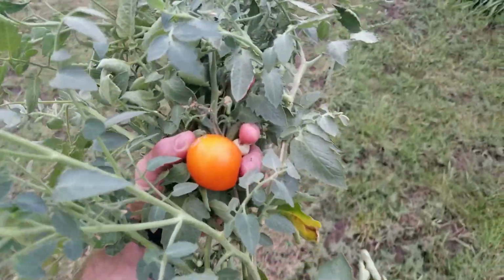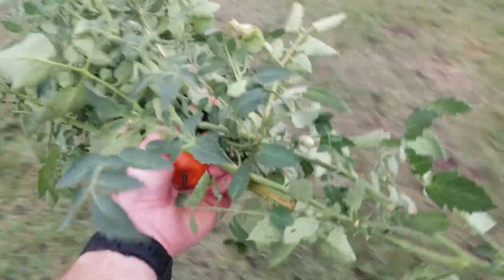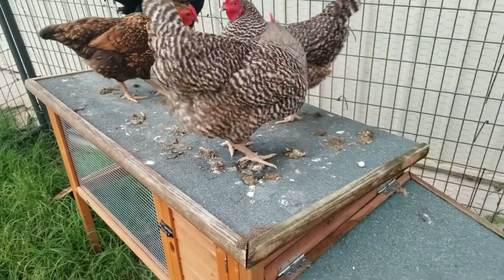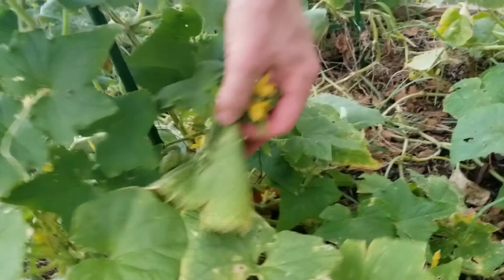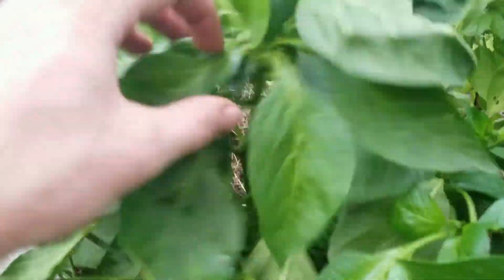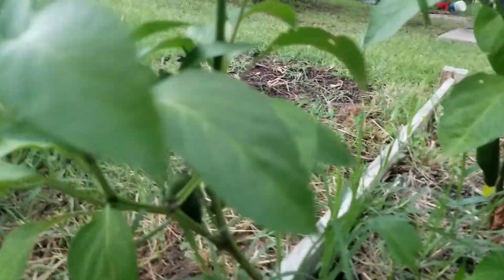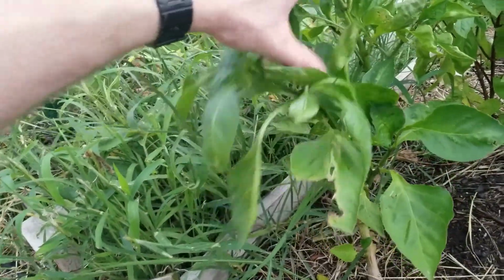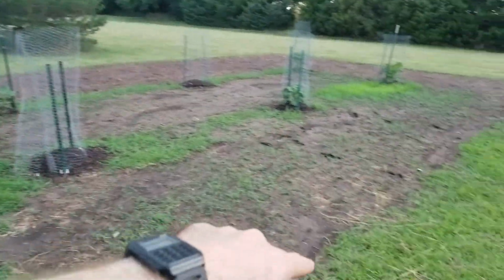Gardening Update!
Today I show you some of the things that I am finishing up on the garden for the season.